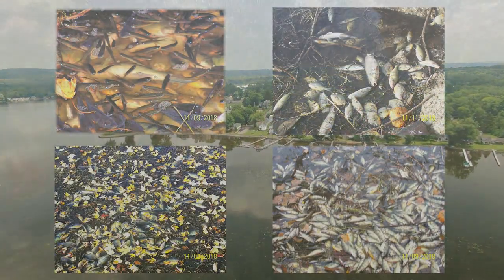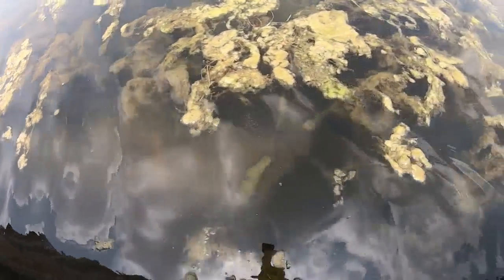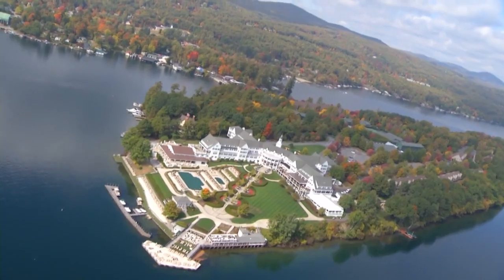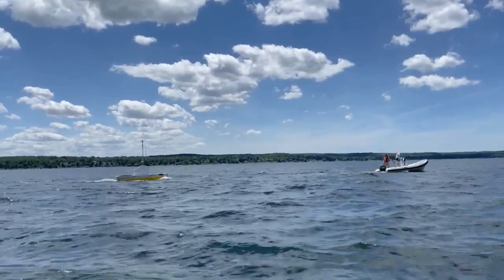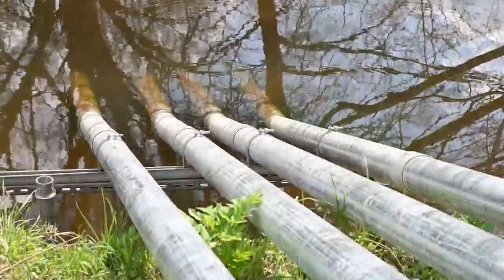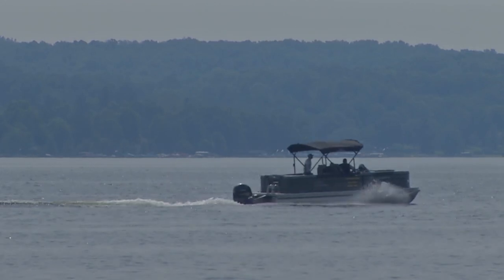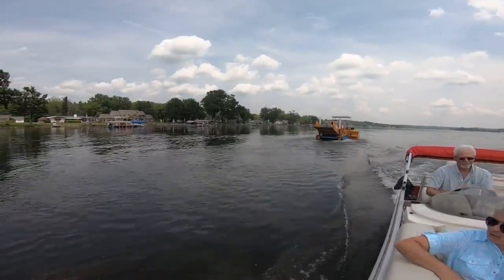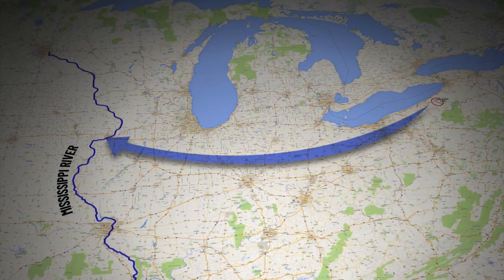Chautauqua Lake health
In Governor Kathy Hochul's budget, $1 million was side aside for the cleanup of Chautauqua Lake, which was welcome news to a group that's been studying the lake's health for about four years now. Watch to see how the 'Jefferson Project' is studying what's wrong with the lake and how long it could be until clean-up projects get underway.